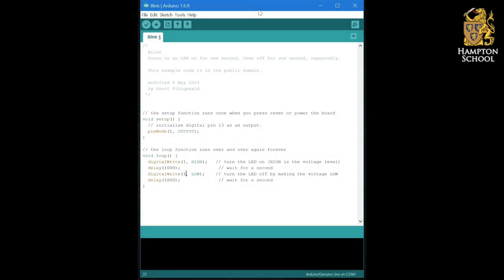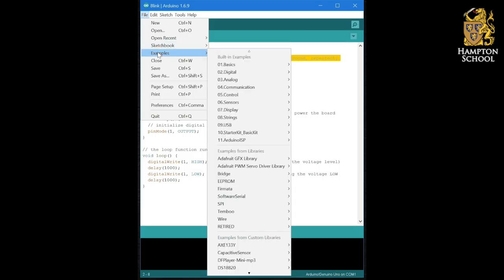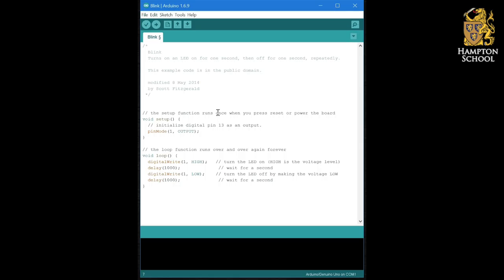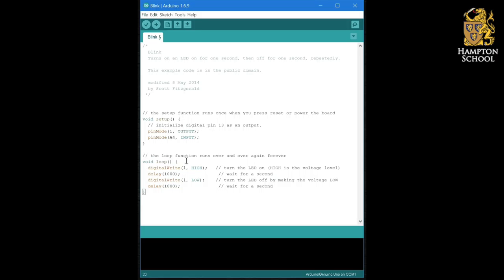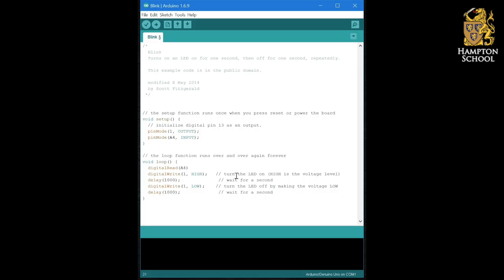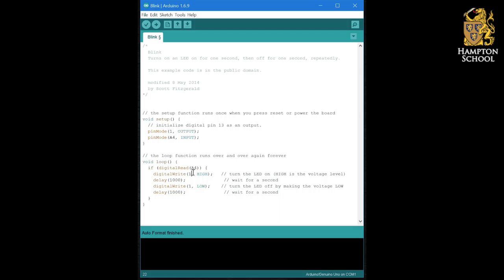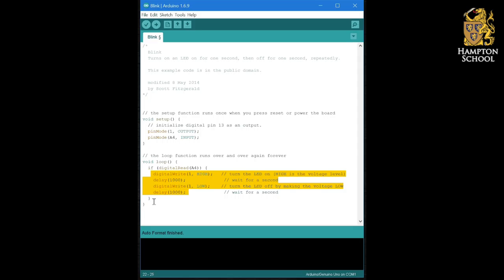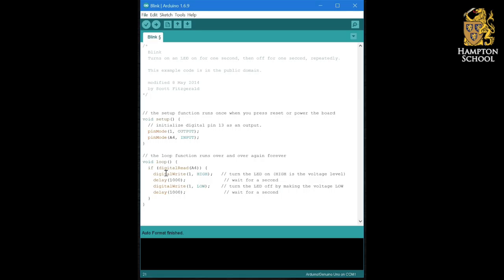Programmable Components 08 - Digital Inputs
This video covers the basics of using digital inputs (specifically buttons) to control the flow of the program.